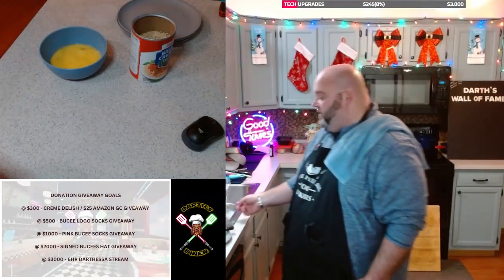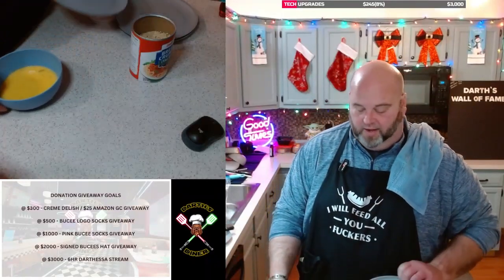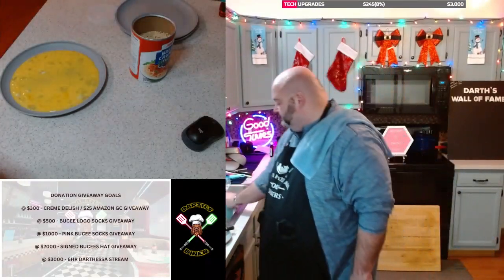Cook finished breakfast for the whole family to enjoy together 7